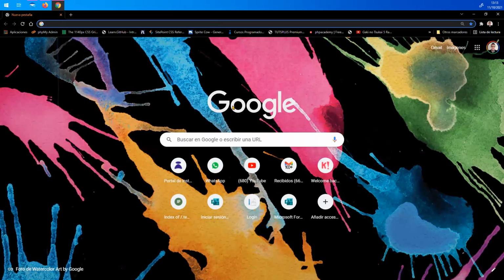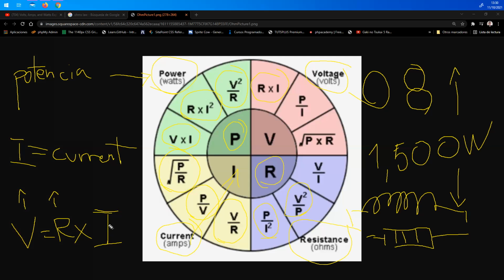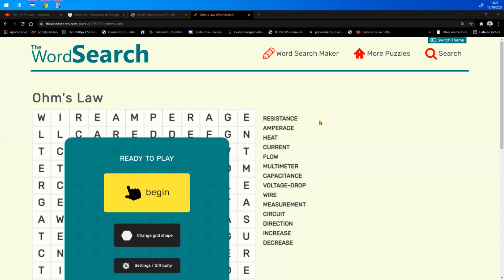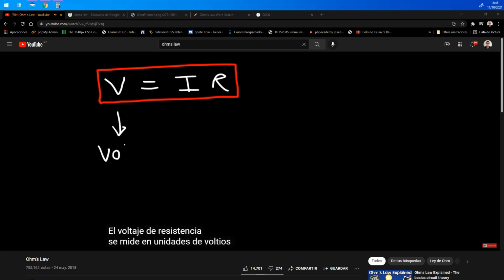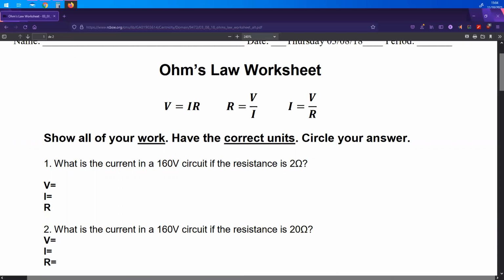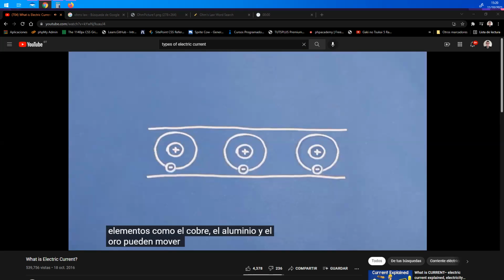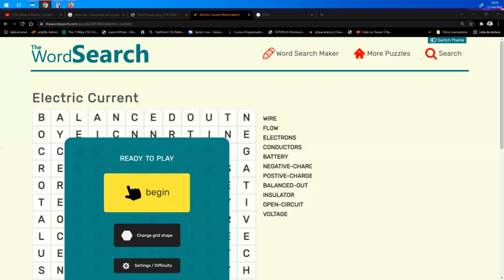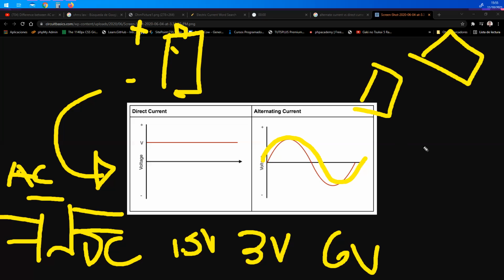Inglés Técnico para Electricidad 11-10-2021